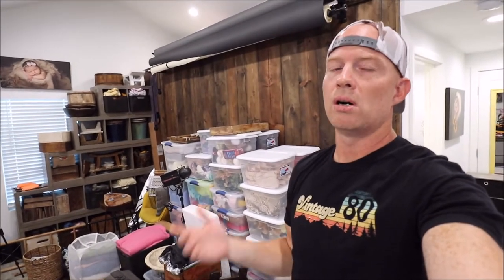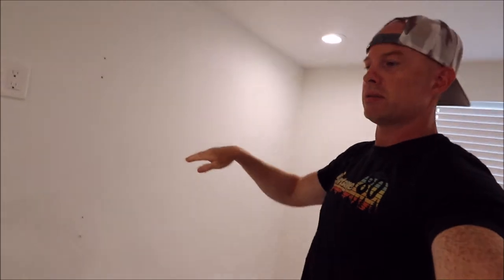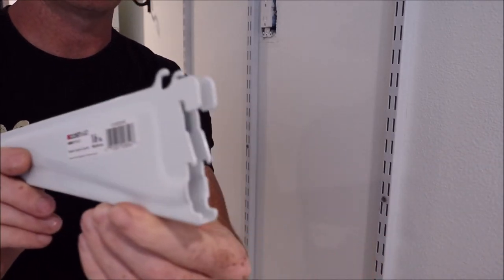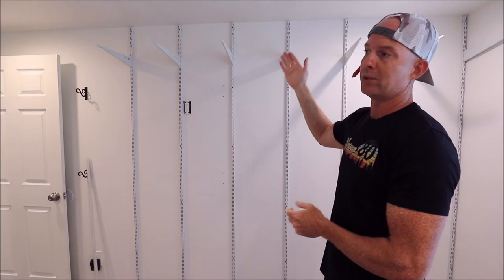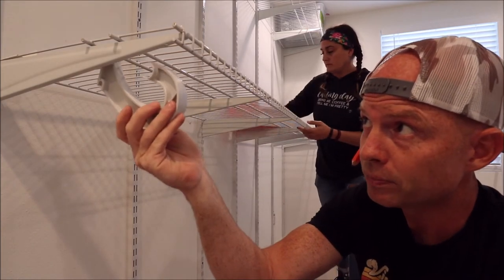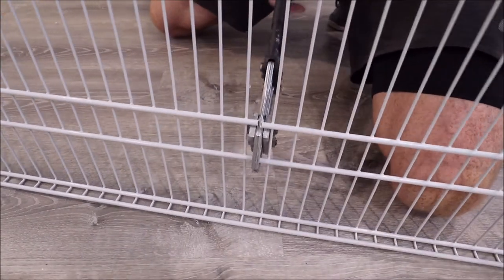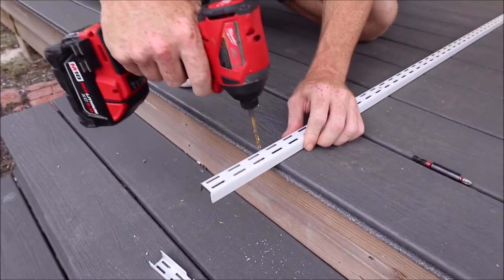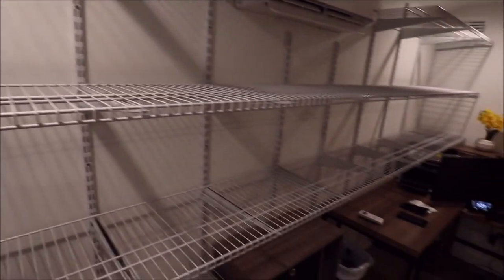How to Install Wire Shelving ClosetMaid System (DIY Tutorial)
Do it Yourself Installation process of a wire shelf system by closetmaid from Home Depot. We Attach closet shelves to a wall Using Brackets and shelf support parts. When Storage or wardrobe space is important, these easy to assemble systems are very customize able.

Tips on cutting shelves to size, locking shelves into place and how to save money doing the install yourself. Its easy and we hope you find the information helpful in your do it yourself home adventures.

ClosetMaid double slot Verticle Rails

(2) ClosetMaid Locking Shelf Bracket

ClosetMaid Rod Bar Hanger pack of 5

Adjustable Hanging Rod

General Closetmaid Systems